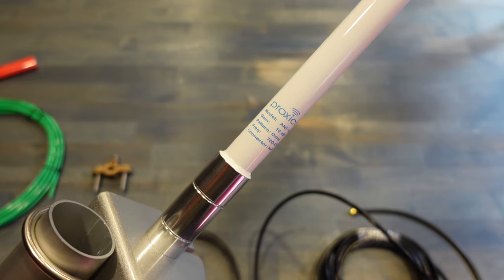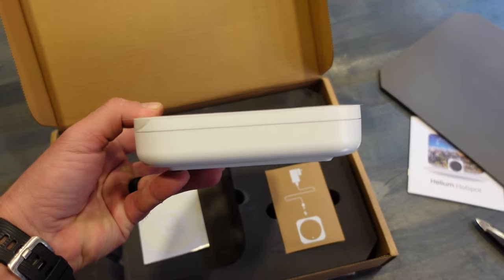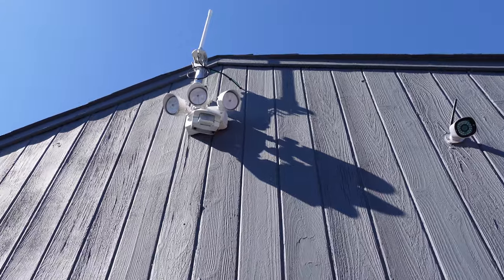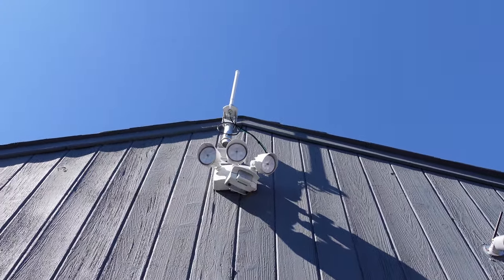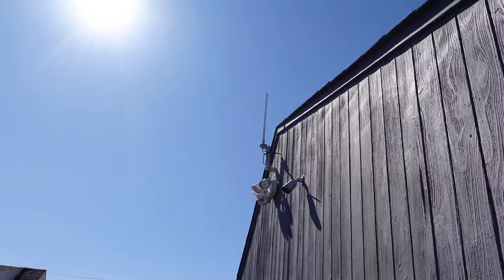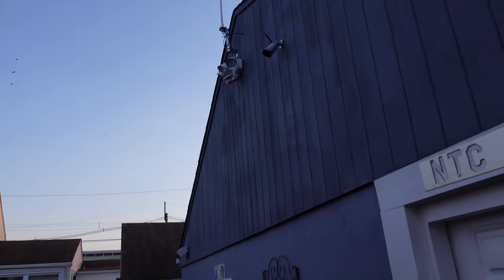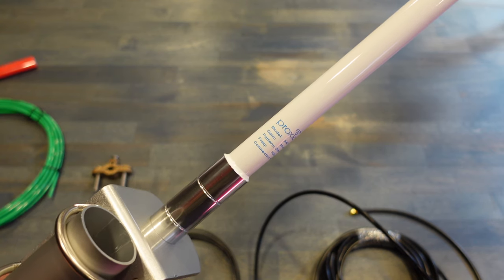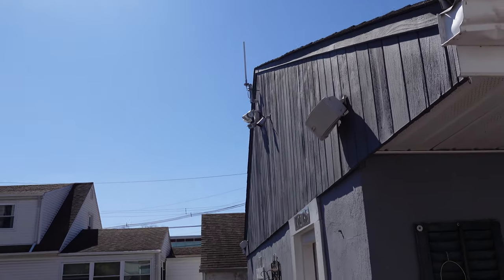Helium Network Outdoor Antenna Review | Mine More HNT!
This is a Helium network hotspot antenna review. It features a Helium network outdoor antenna. This outdoor antenna helps to mine hnt. This is a Helium network review. It explains the Helium hotspot roi. Mine crypto with this proxicast hotspot antenna review. Thuis review explains Helium network antennas.

This is a Helium network hotspot review. This helium hotspot review goes into detail in the Helium network. Want to learn more about the Helium hotspot roi? This is a Helium network review. With a hotspot miner on the Helium network, you can mine crypto anywhere. This review goes over Helium network antennas as well as in-depth Helium rewards earnings. This review covers the Helium blockchain review as well as Helium iOt. This is a Helium crypto mining review. You need a Helium hotspot in order to mine Helium cryptocurrency and earn Helium hotspot rewards. This review explains the Helium hotspot coverage ma. This is a Helium network how to mine HNT review.Find out how to get a Helium hotspot discount. This review was done by NTC Reviews.

Help Keep The Information Coming!
1469eeVNLDjTTSi61GsRWfn4Chpx8z6U95teMhkdcta9UkrRLVY